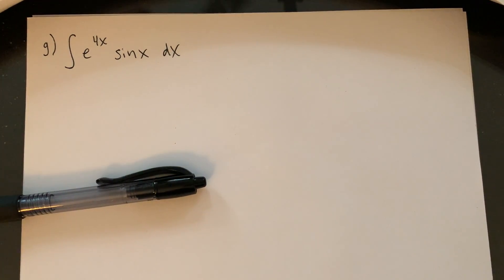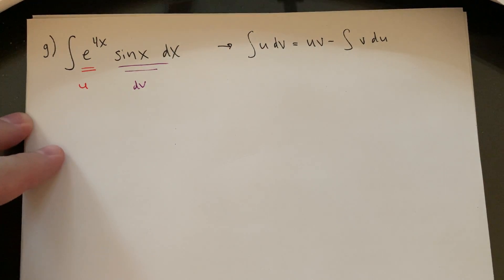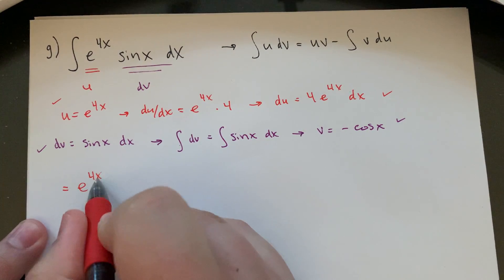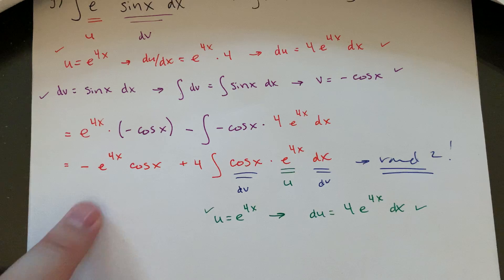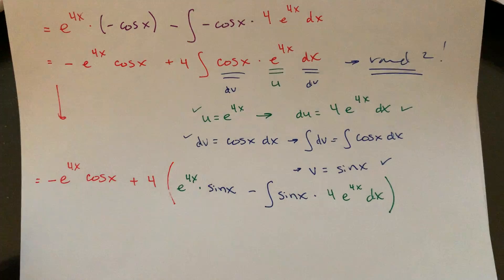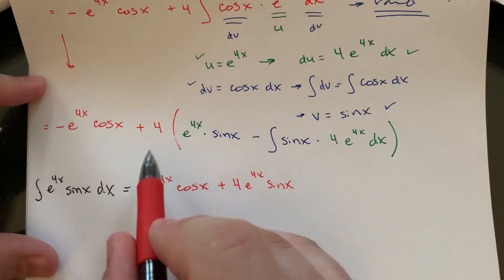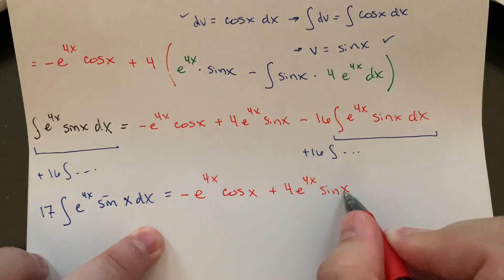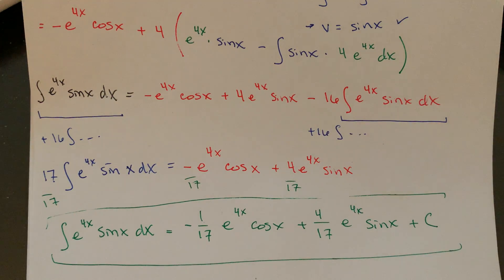MA 250 Practice Quiz 4 Solutions Part 4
MA 250 Practice Quiz 4 Video # 4